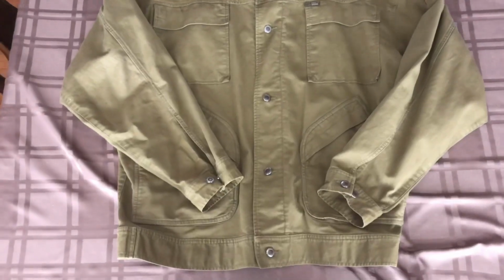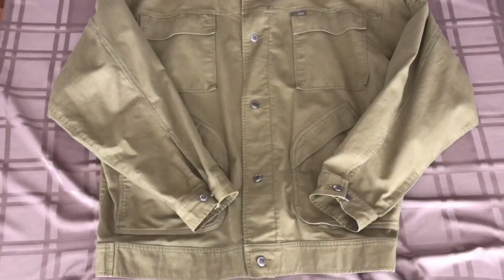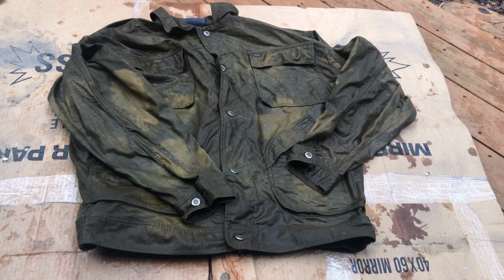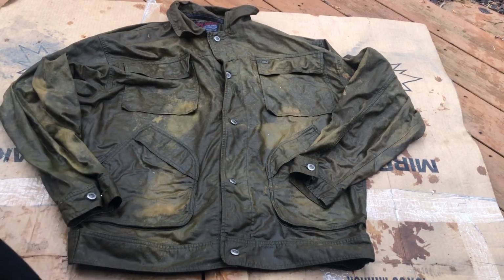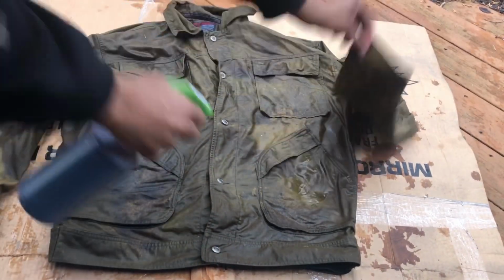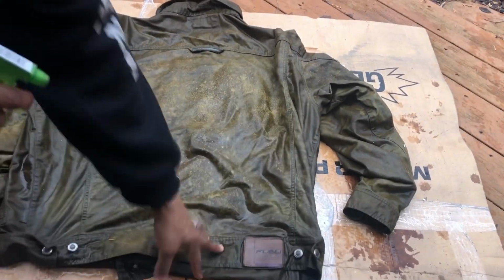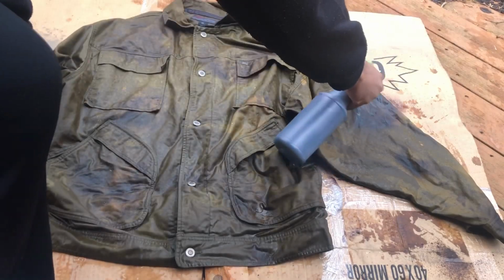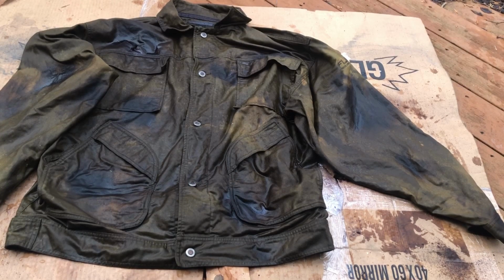How To Make Your Own Camo Jacket Using Dye and Bleach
This is a FUBU army green jacket I found at the GoodWill for 5 bucks.  I have a ton of green jackets like this so I wanted to make this one different from anything I had.  I wet it, poured bleach in a empty spray bottle, sprayed it sporadically, then dyed different parts with bleach.